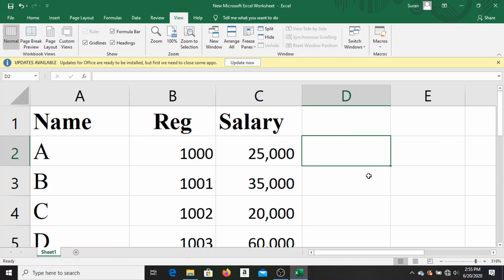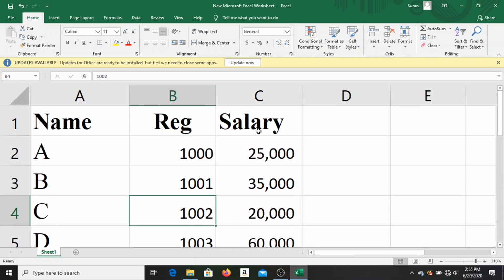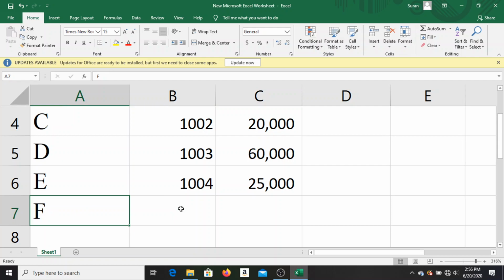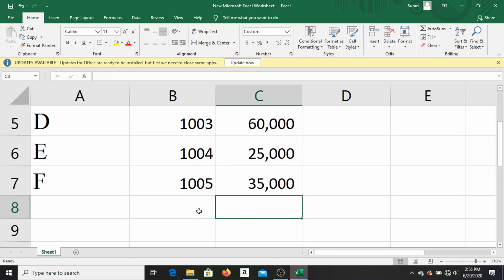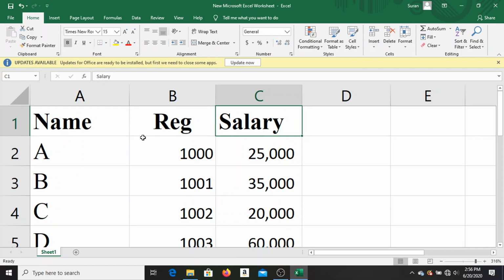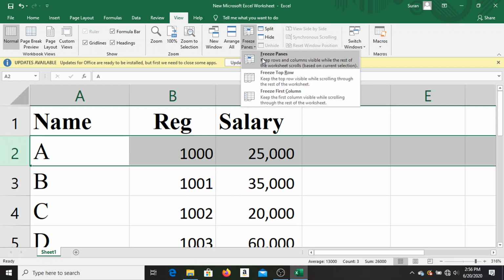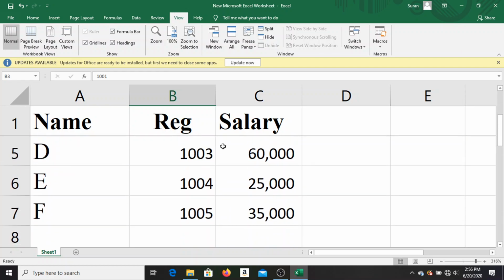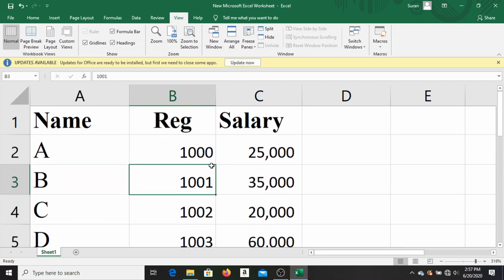How to Freeze in Excel | Freeze Penal ~ Easy Method